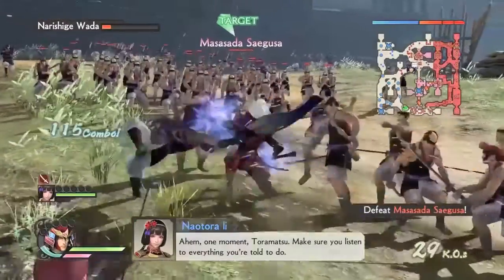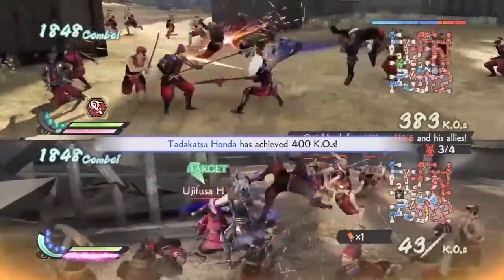PS4 Review: Samurai Warriors 4-II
Is Samurai Warriors 4-II a big enhancement on last year's game? Find out in my review. Enjoy!

Lastly, if you want something different from me then check out the comedy, sex podcast I do with my BFF gal pal Matilda

Koei Tecmo provided the review copy for this game.